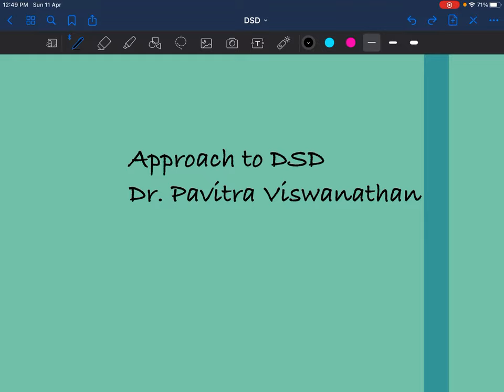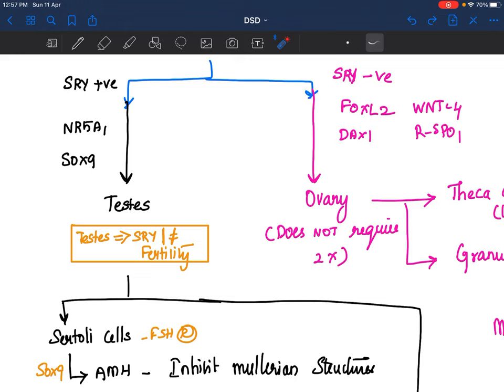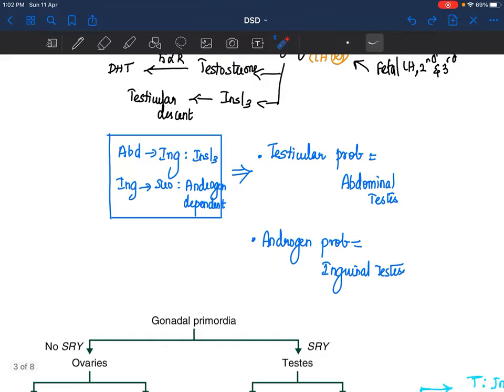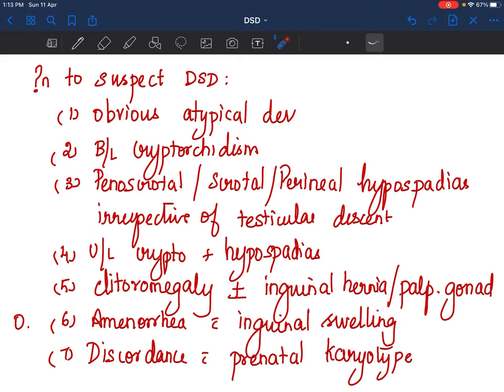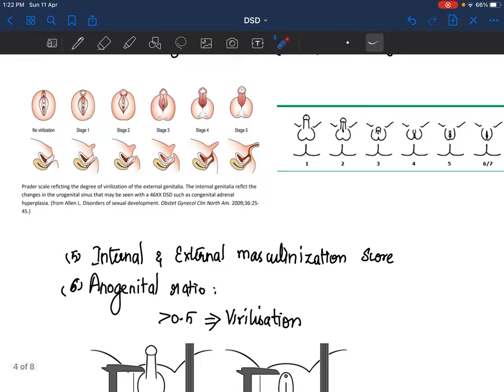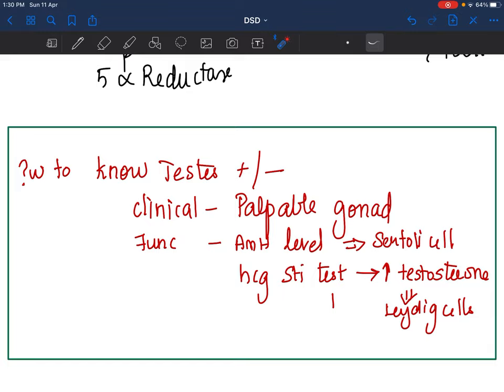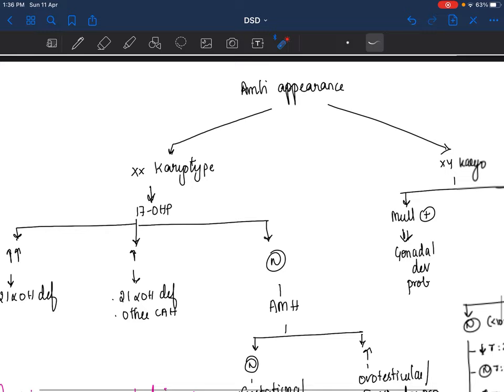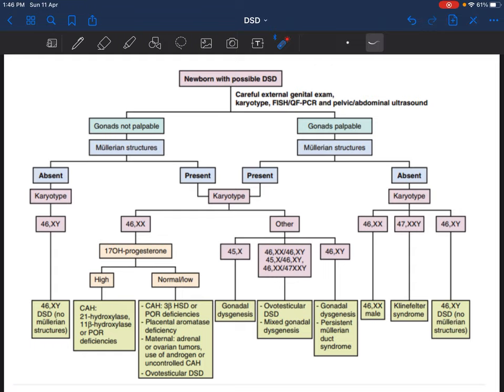APPROACH TO DISORDERS OF SEXUAL DIFFERENTIATION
introduction
basic embryology and physiology
when to suspect DSD?
what is normal?
approach to DSD-XX,XY